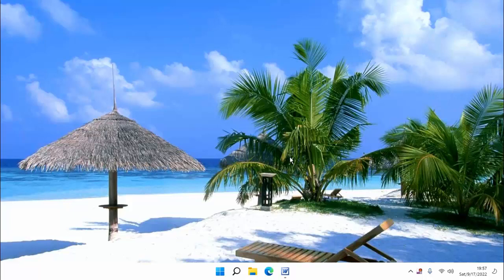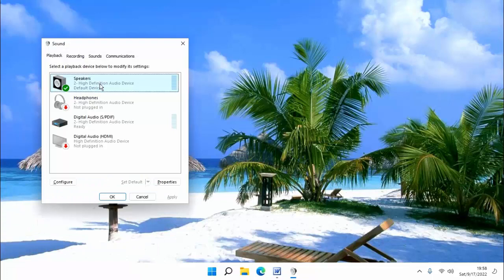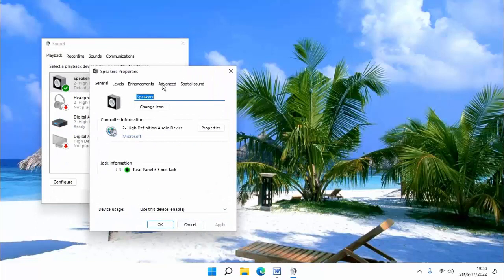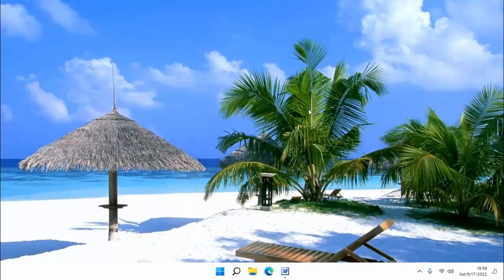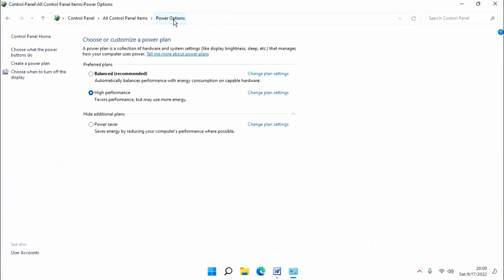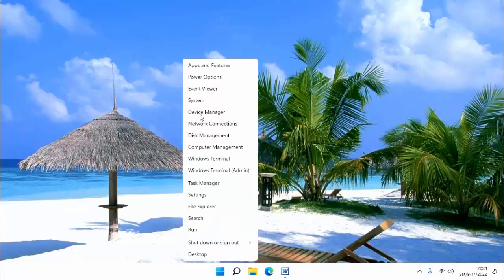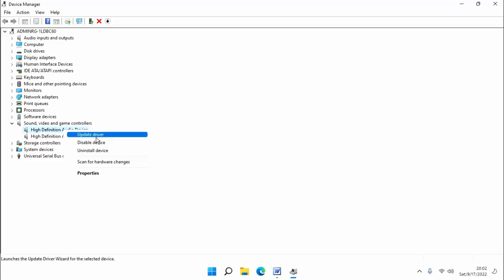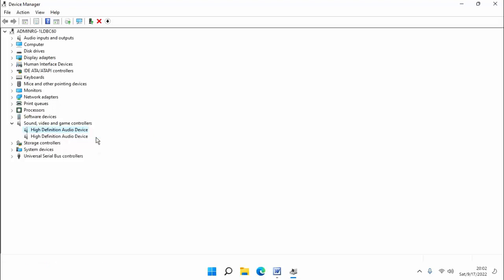Fix Audio And Video Out Of Sync In Windows Pc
How to Fix Audio and Video Out of Sync in Windows pc
Windows 11 Audio and Video Out of Sync problem solve
Audio and Video Out of Sync in Windows 10 and 11